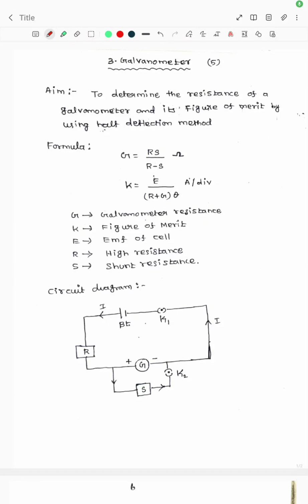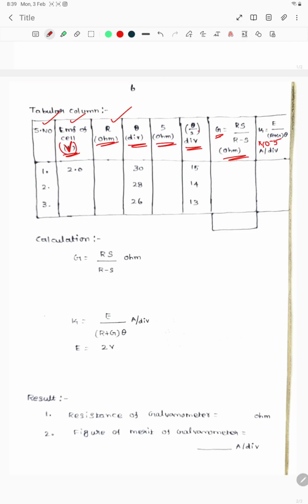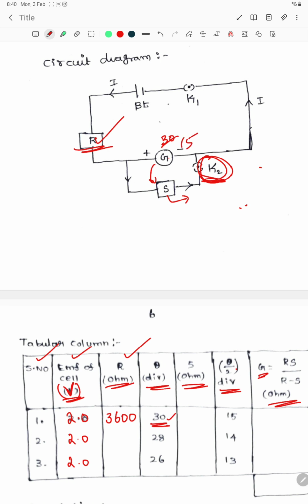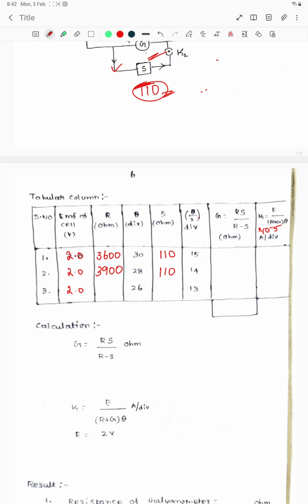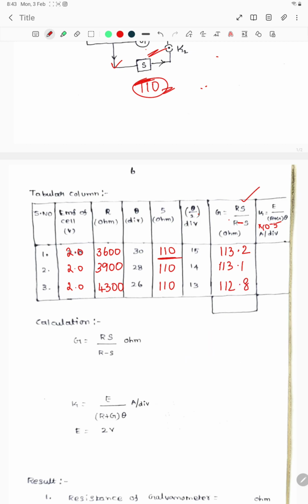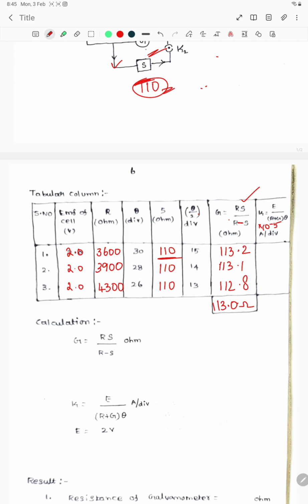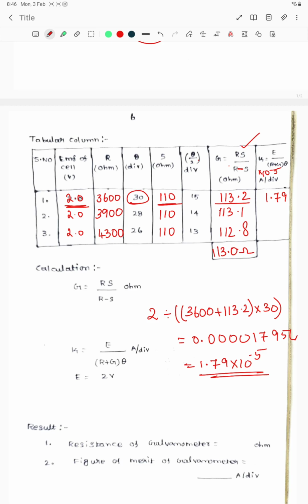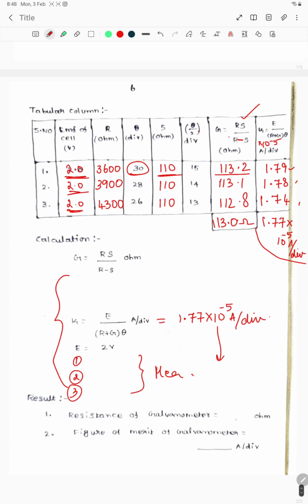GALVANOMETER HALF DEFLECTION ( To find resistance and figure of merit) - calculation